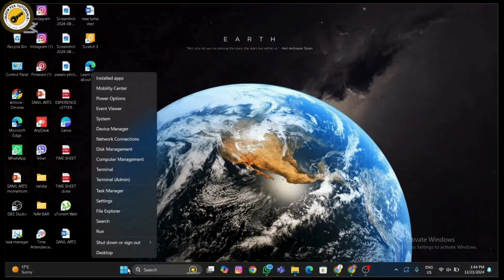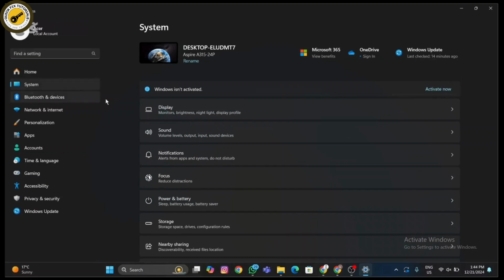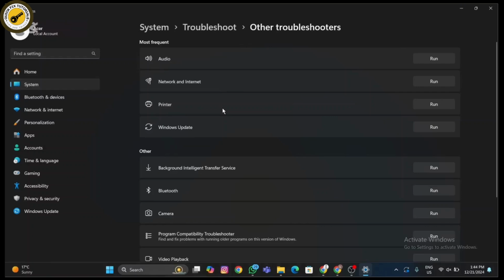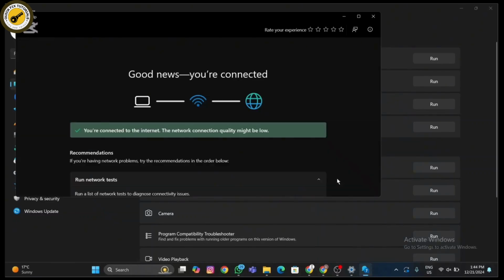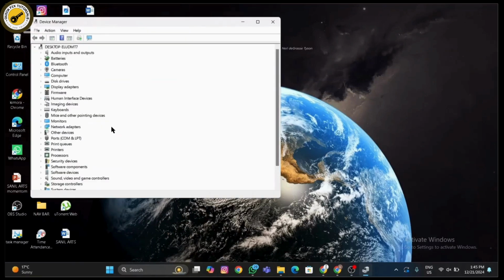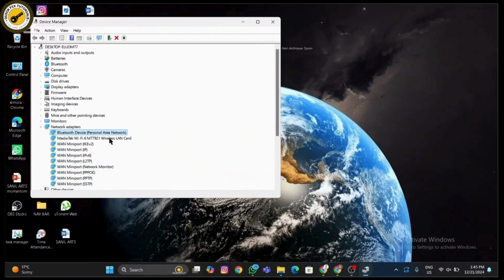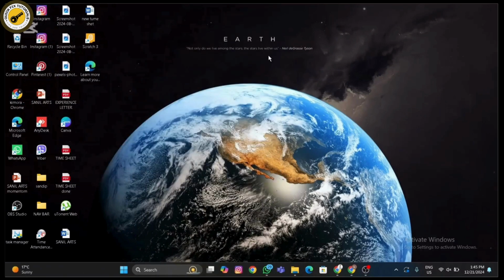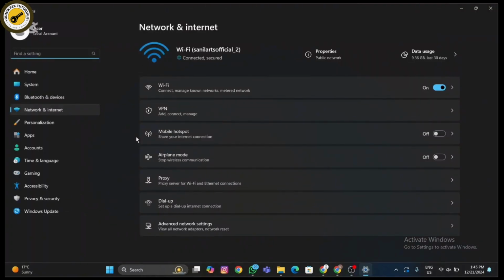How to Fix Ethernet Connection Windows 11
How to Fix Ethernet Connection on Windows 11

Is your Ethernet connection not working properly on Windows 11? This video will guide you through the steps to fix Ethernet connection issues on your PC running Windows 11 quickly and effectively. Whether you're asking, "Why is my Ethernet connection not working?" or need help troubleshooting connection problems, this tutorial has you covered. Learn how to resolve common issues and get your Ethernet connection working again. Watch now to see how you can fix your Ethernet connection on Windows 11 today!

Timestamps:
00:00 How to Fix Ethernet Connection on Windows 11
00:10 Why is My Ethernet Connection Not Working on Windows 11?